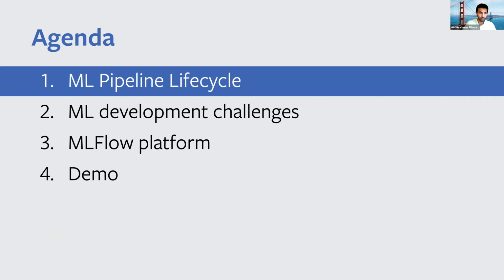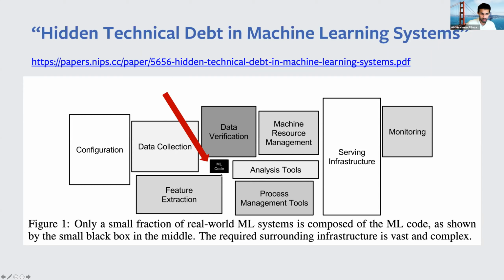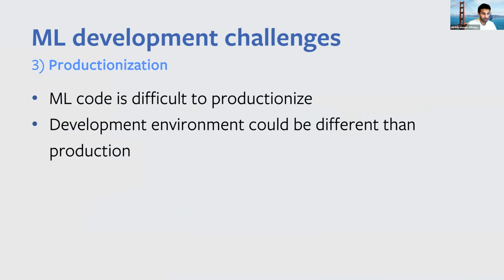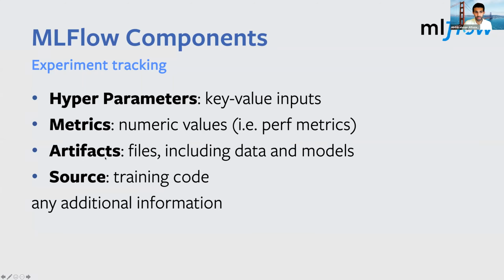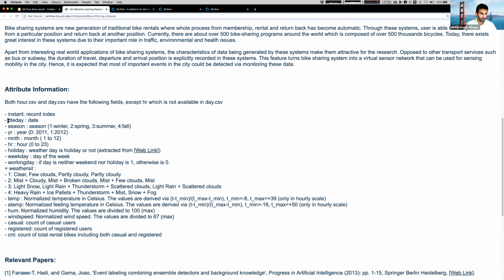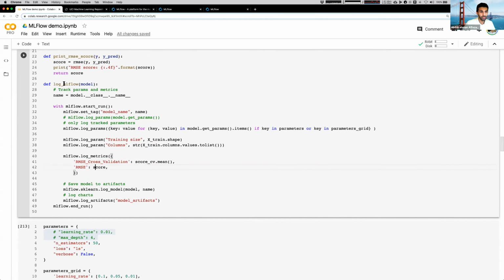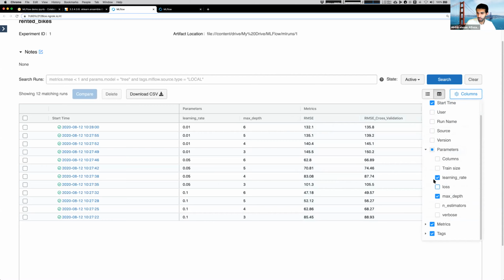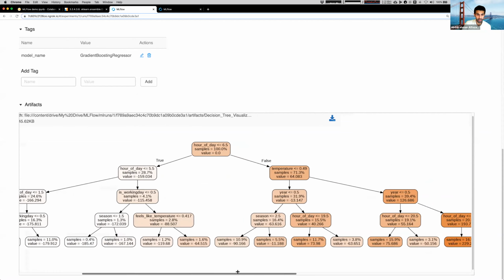MLflow - An open platform for the machine learning lifecycle - Abdulrahman Alfozan | PyData Riyadh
Timestamp:
0:00 - Intro
4:00 - ML Lifecycle
14:29 - ML development challenges
22:00 - MLflow platform
31:14 - Demo
57:36 - Q&A

00:10 Help us add time stamps or captions to this video! See the description for details.